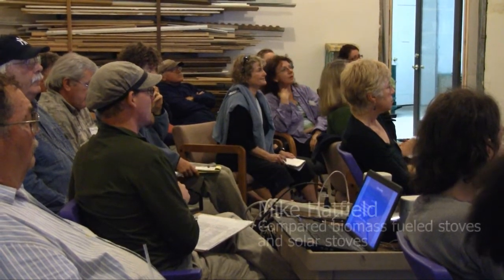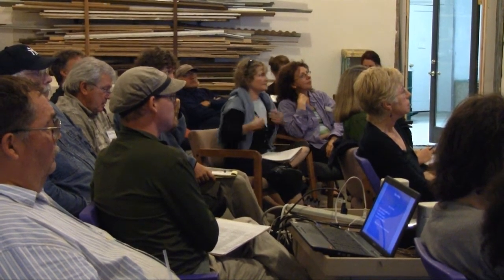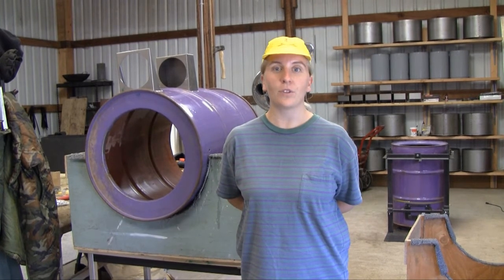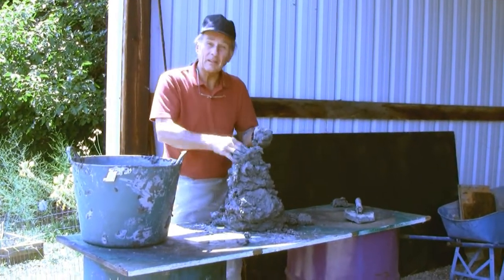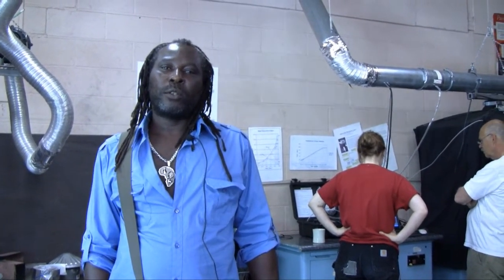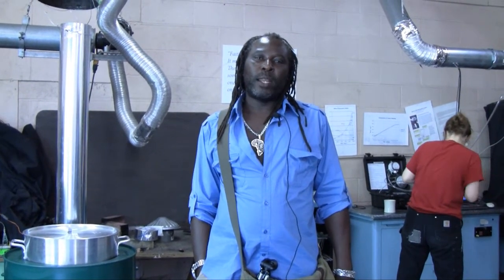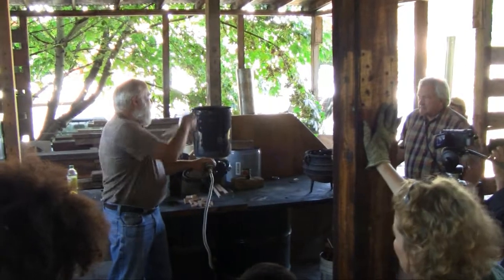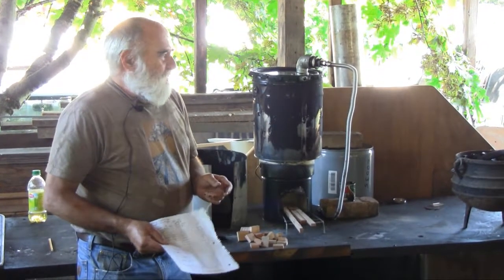Aprovecho's Summer Stove Camp 2011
Aprovecho Research Center hosts efficient fuel stove technology enthusiasts each year to learn, experiment, and hang out together. The week featured lectures and demos by Aprovecho staff on Rocket Stove Technology, TLUD, biochar and gasifier stoves, solar cooking systems, water boiling test results, stove emissions and indoor air pollution testing, our 60 liter institutional stove, and biomass briquette making. Participants broke into teams to build projects and compete for the coveted Cat Pee Award.